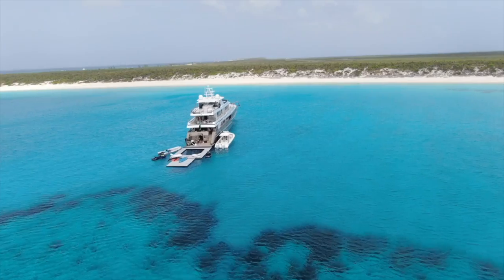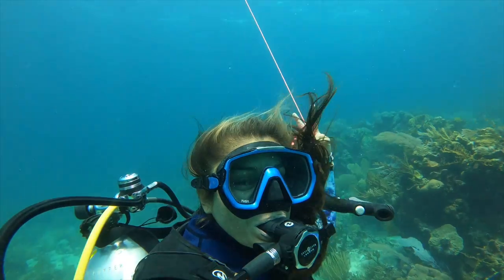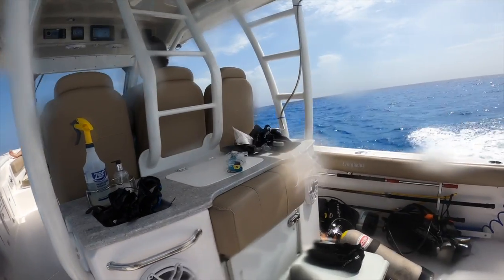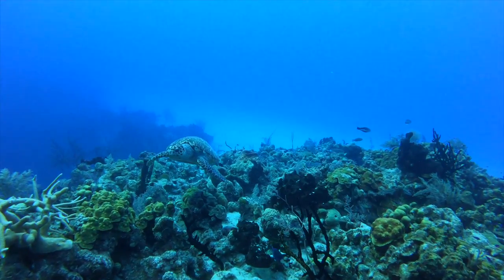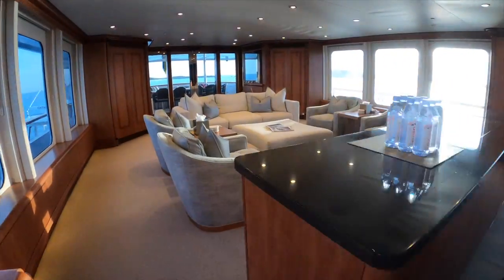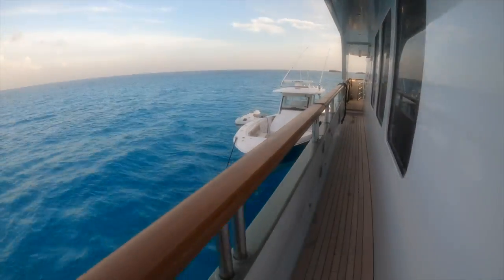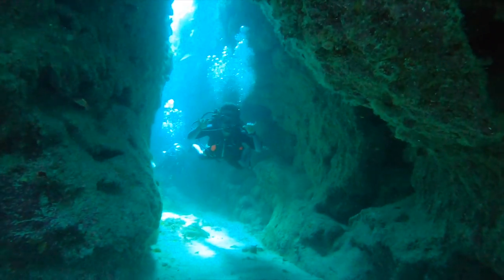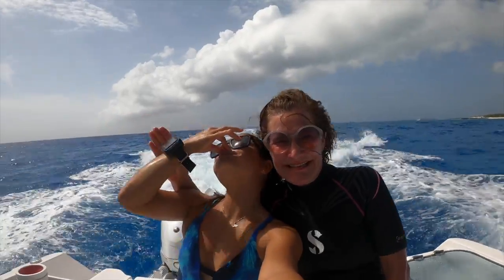Working on a Luxury Yacht as Dive Instructor